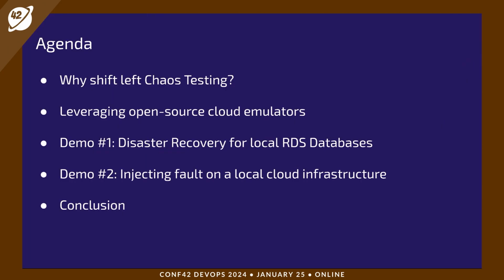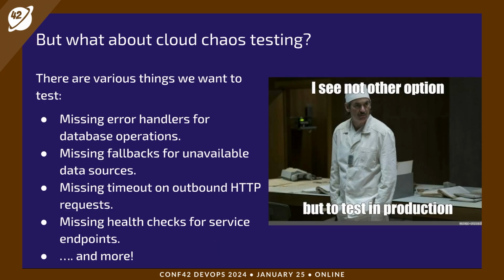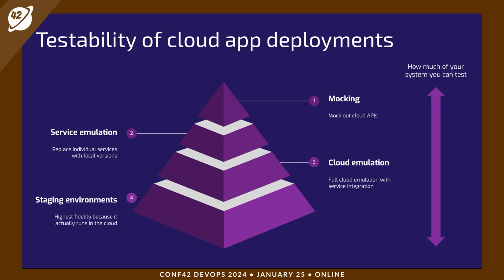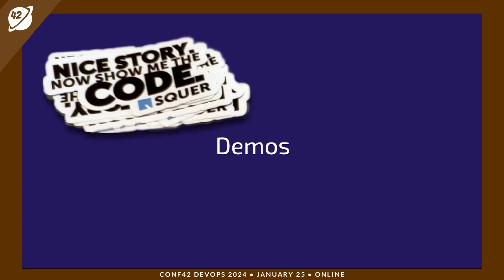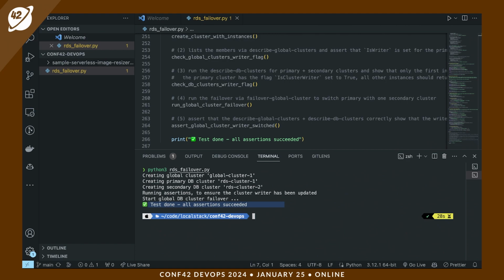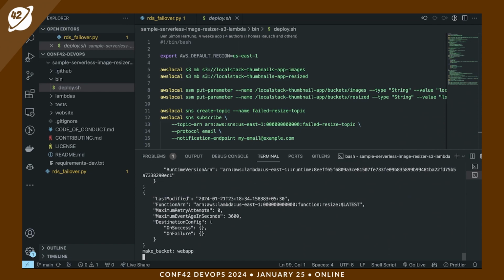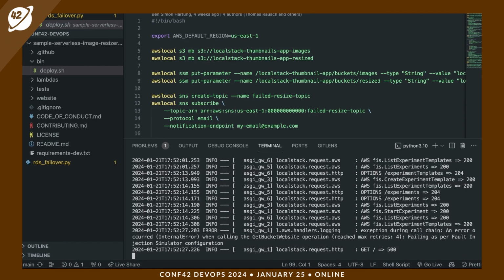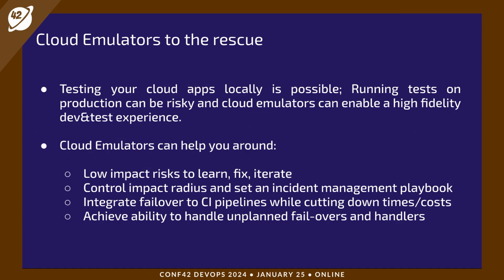Shift Left Cloud Chaos Testing on Your Local Machine! | Harsh Mishra | Conf42 DevOps 2024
Chapters
0:00 intro
0:38 preamble
1:07 agenda
1:57 why shift left chaos testing?
3:10 why chaos testing?
5:35 what tools are out there?
6:37 but what about cloud chaos testing?
7:45 why use cloud emulators?
8:34 leveraging open-source cloud emulators
8:45 testability of cloud app deployments
9:29 mocking
10:20 service emulators
11:21 cloud emulation with localstack
11:53 chaos testing with localstack
12:57 demos
26:08 conclusion
26:20 pick your battles
27:22 establish key scenarios
28:04 cloud emulators to the rescue
29:31 thank you!